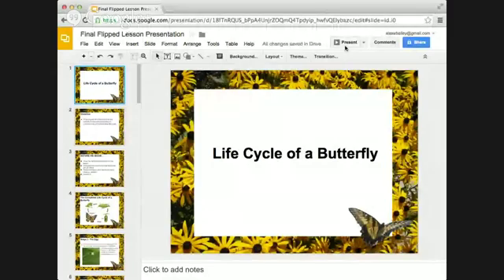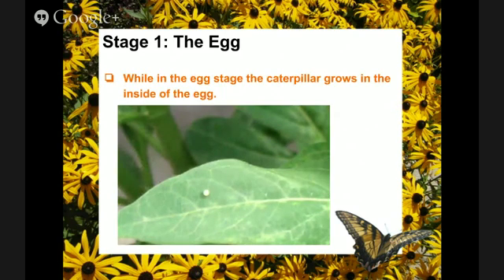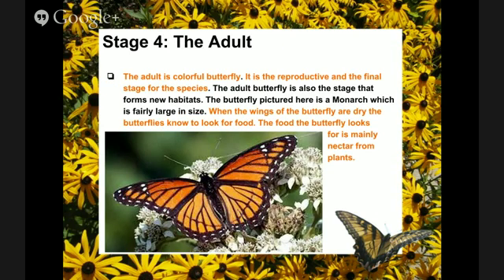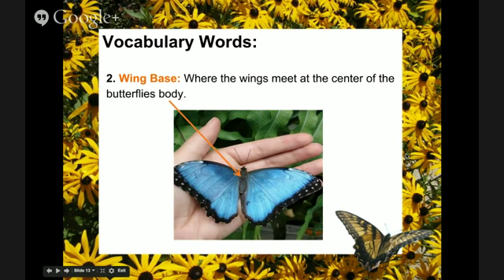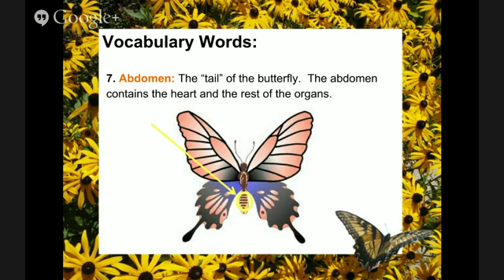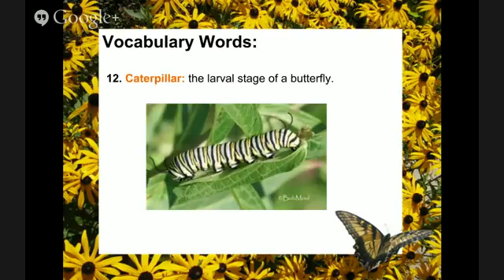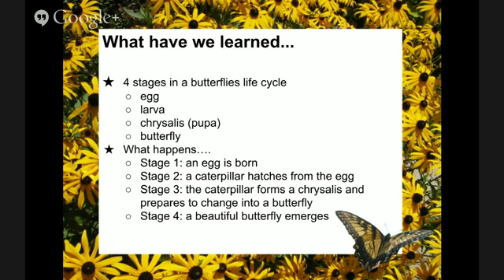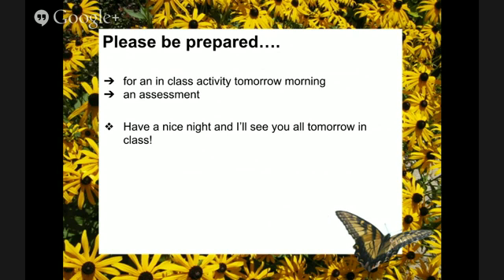Flipped Classroom Lesson, The Life Cycle of a Butterfly